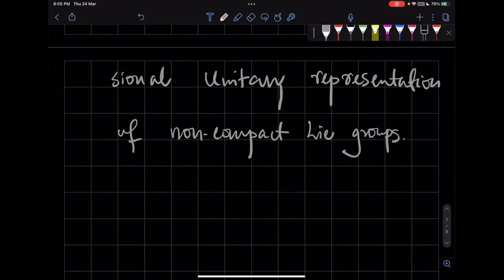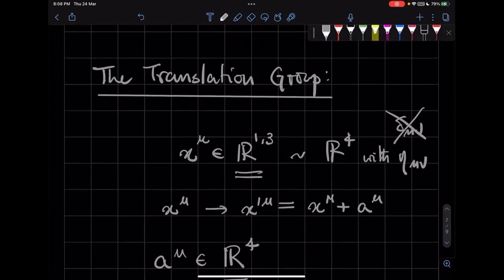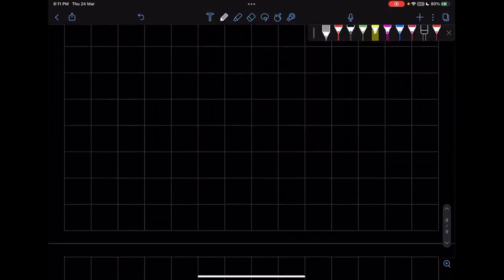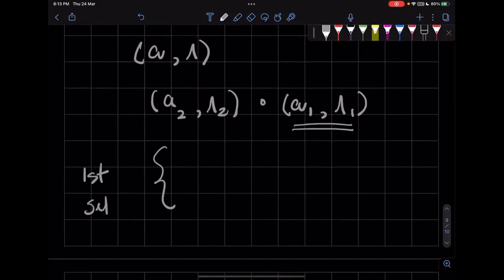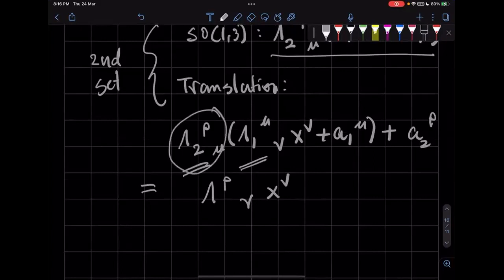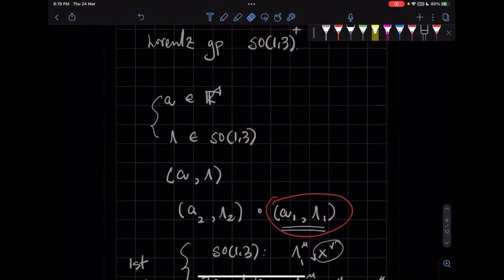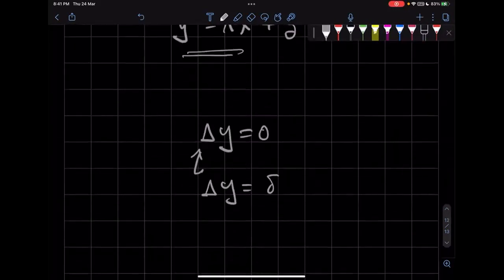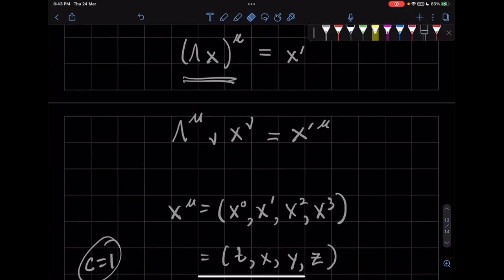Group Theory L16V2： The Poincaré Group